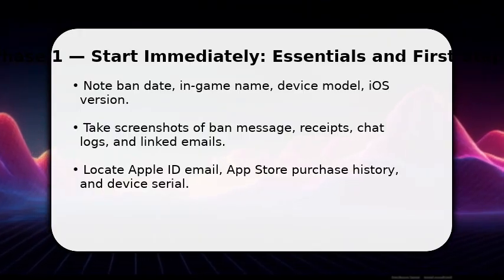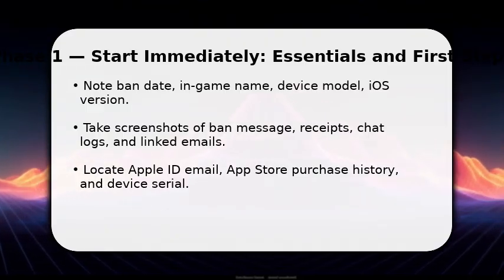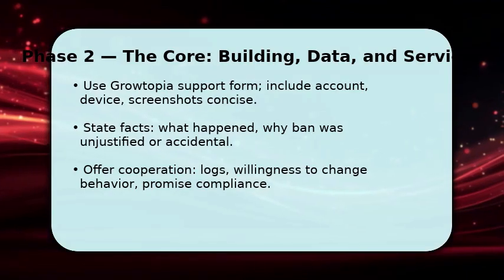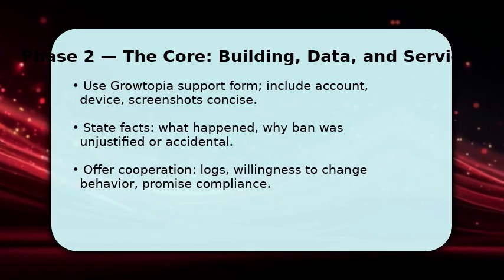How to Unban Growtopia Ios - Easy Guide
How to Unban Growtopia Ios - Easy Guide | 🔒 Surfshark VPN Deal — Stay private and secure. $1.99/mo + 3 Months Free ▸

Discover the simple steps to unban Growtopia on iOS devices. This video guide provides a clear walkthrough for users who have been restricted and want their access restored quickly.

unban growtopia, Growtopia ios restrictions, restore account in app, how to remove ban from growtopia, growtopia user guidelthy steps